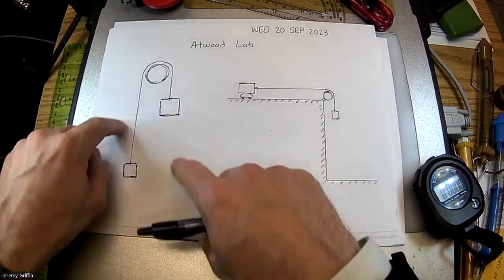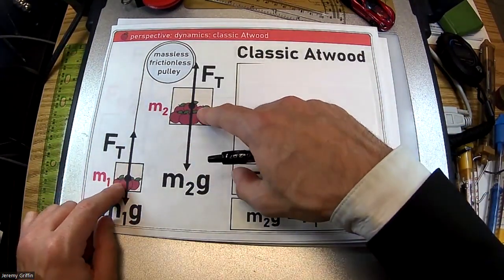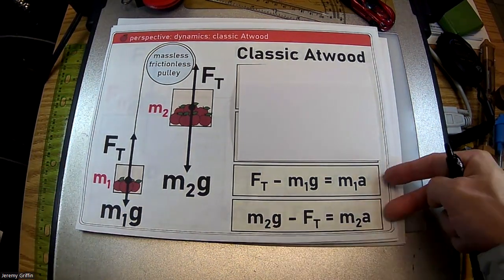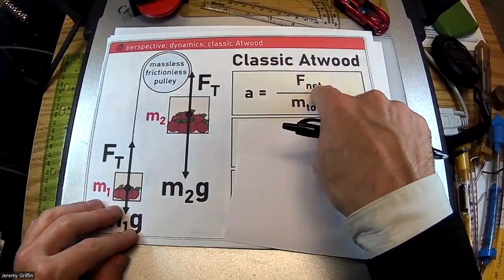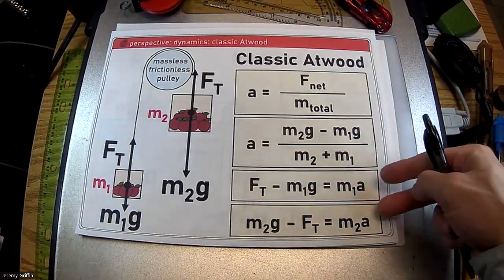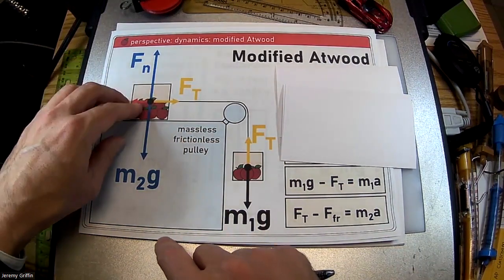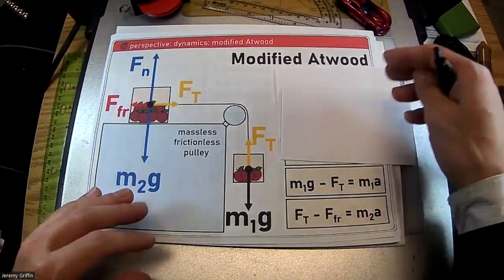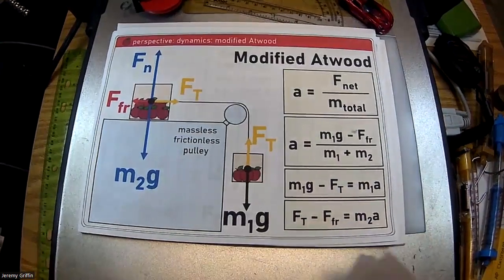2023 0920 Physics Day 28 - Atwood Lab part 2 of 2